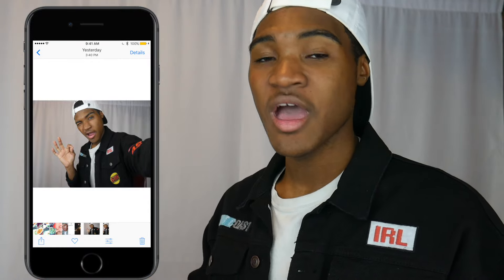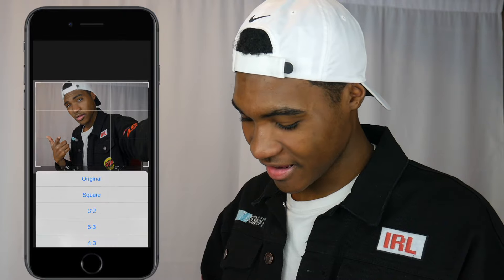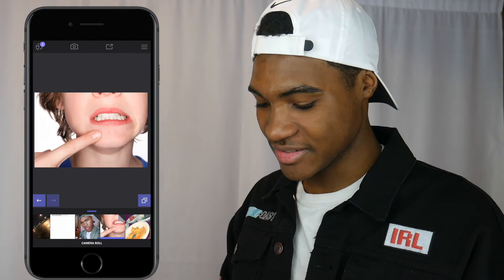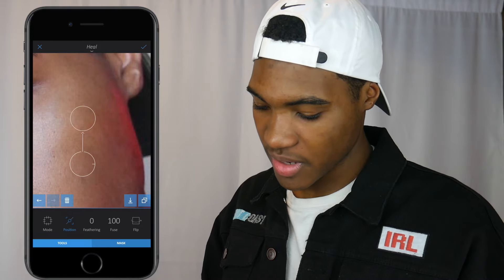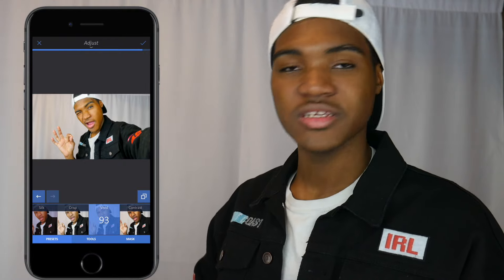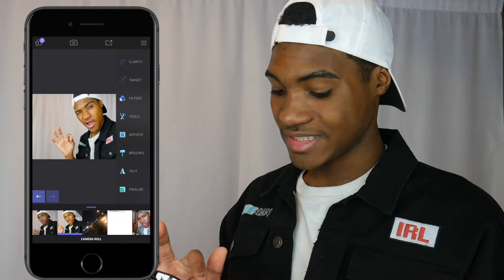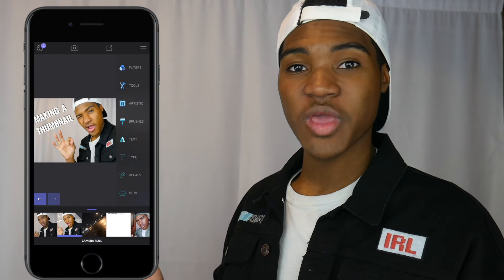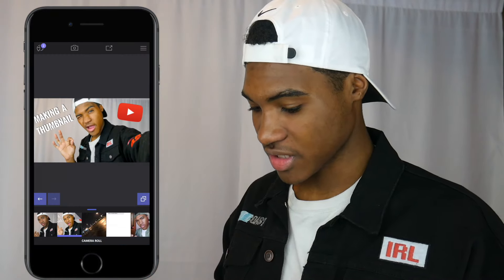HOW TO MAKE A YOUTUBE THUMBNAIL ! 👌🏽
Hey guys ! 👋🏽 Today I'm going to show you how I make my Youtube Thumbnails ! When I was first starting out, I Had NO IDEA how to do this, so hopefully this Is helpful 🚨 !